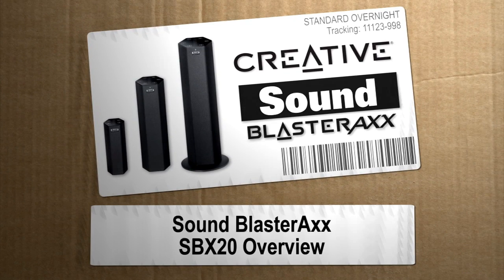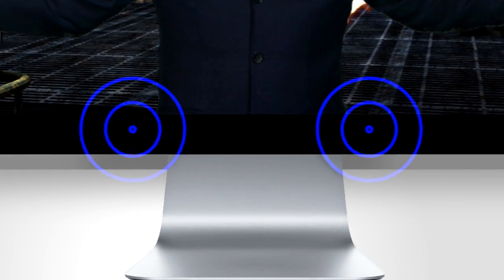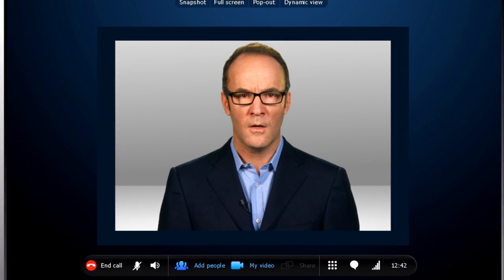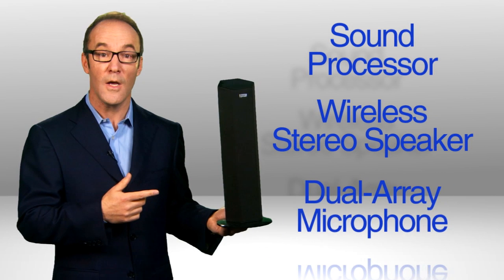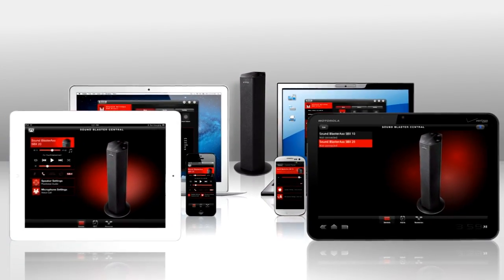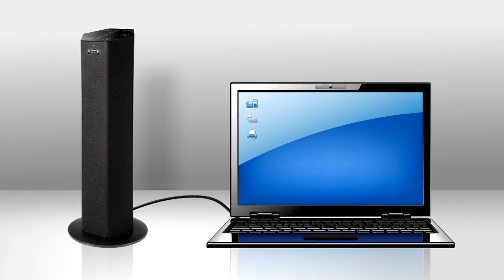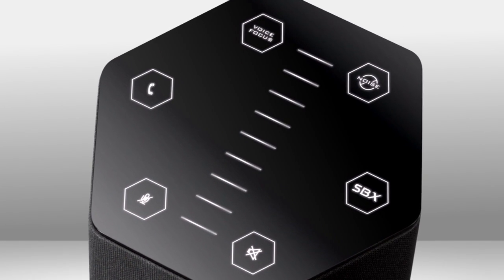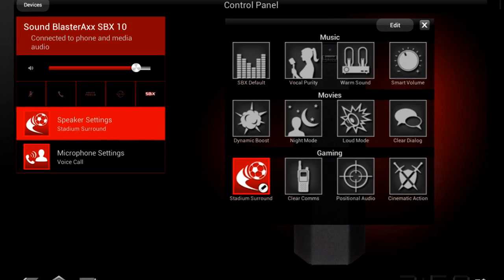Sound BlasterAxx SBX 20 Overview - Paul Hochman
Paul Hochman discusses the features of the Sound BlasterAxx SBX20.

A whole new generation of Sound Blaster
Combining the legendary audio of Sound Blaster with Creative's wireless speaker technology into one amazingly affordable product. The Sound BlasterAxx SBX 20, powered by the multi-core SB-Axx1 chip and integrated with a powerful microphone, will transform the way you experience your calls, music, movies and games with a PC or Mac. Its compact size makes it ideal for notebook users. It also comes with Sound BlasterAxx Control Panel, PC and Mac software that lets you control and customize all your audio.